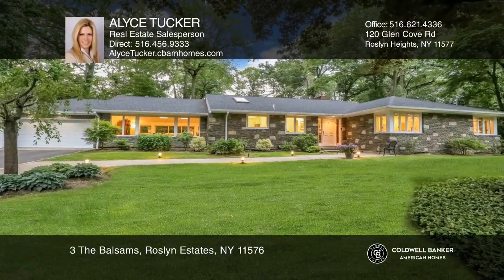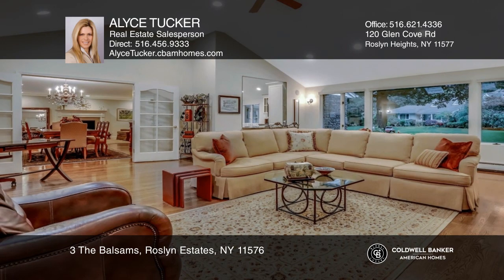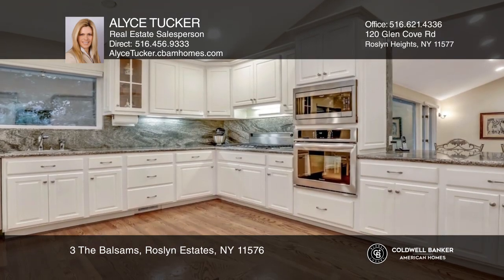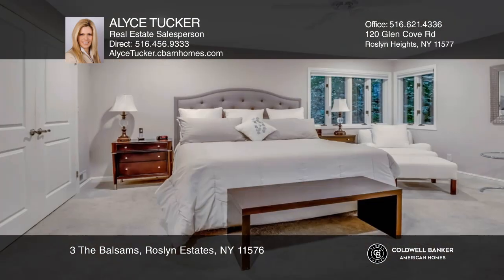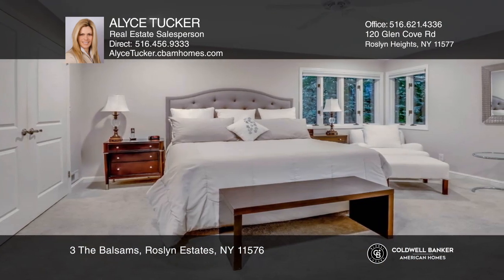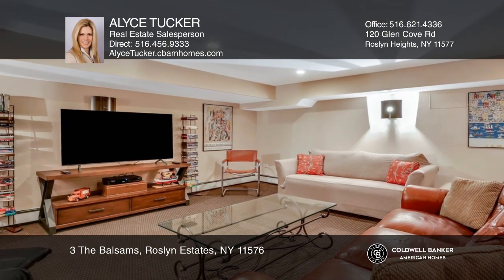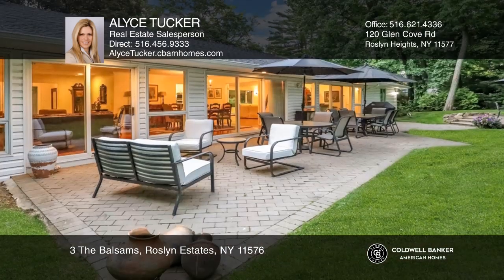3 The Balsams Roslyn Estates, NY | ColdwellBankerHomes.com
3 The Balsams, Roslyn Estates, NY

Welcome to This Spectacular, Sun Drenched Ranch Home in the Prestigious Roslyn Estates. This Beautiful Home Has Been Completely Renovated with the Finest Details. With Walls of Windows and Spacious Rooms Throughout, Enjoy the Fabulous Layout Perfect for Indoor and Outdoor Entertaining. Highlights In